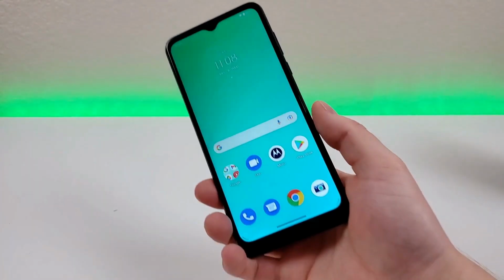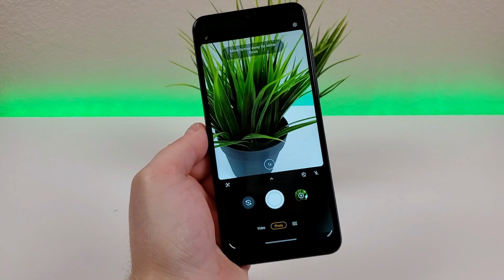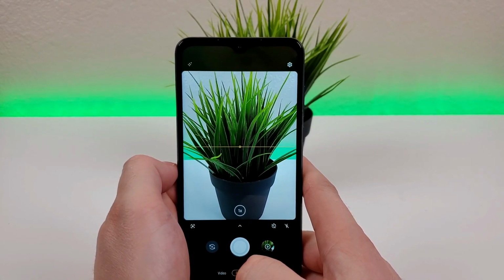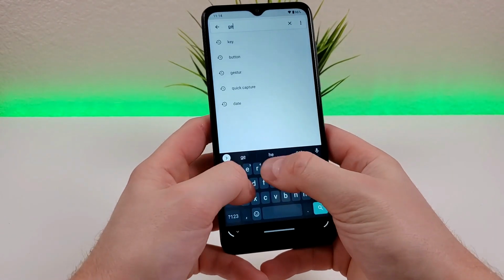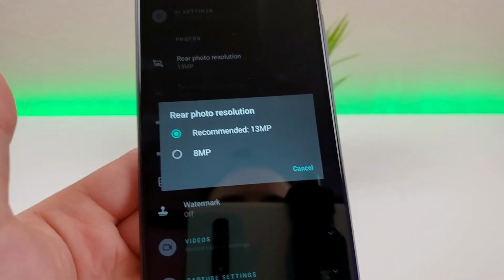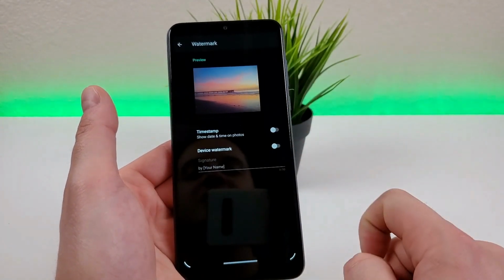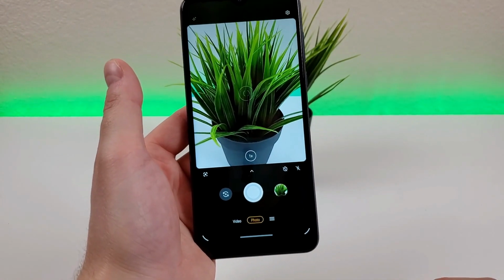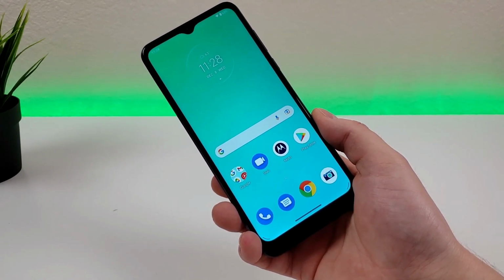Moto G Pure - Camera Tips & Tricks!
🛒 Moto G Pure on Amazon
🛒 Moto G Pure on eBay
🛒 Moto G Pure on Best Buy